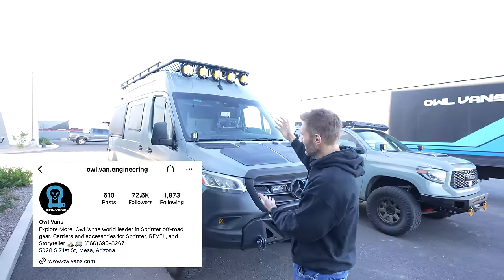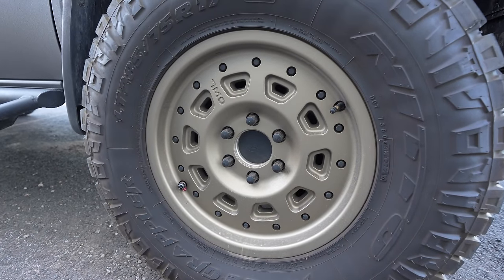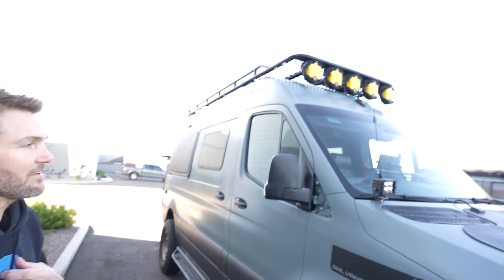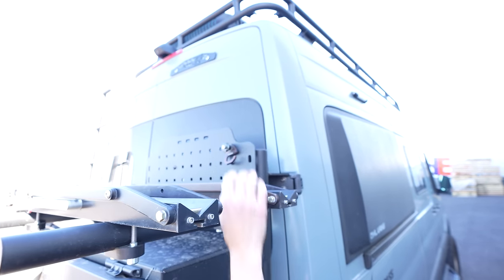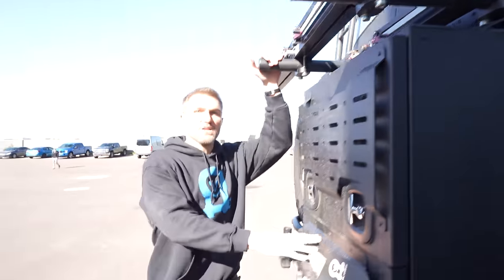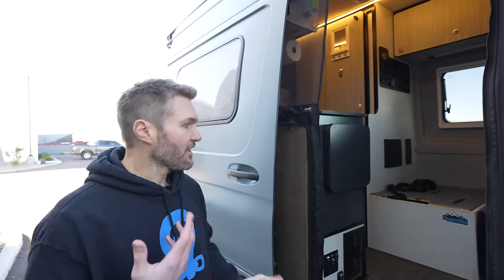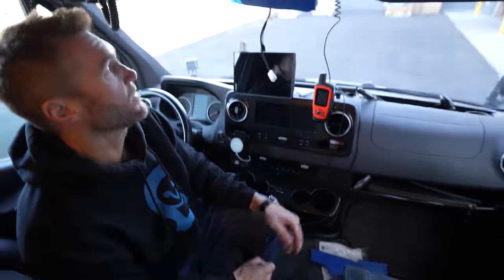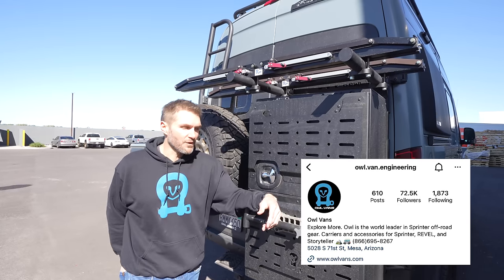The Ultimate Winnebago Revel Van Conversion? (Upgraded Everything)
John from Owl Vans knows a thing or two about sprinter vans so it is no surprise that his fully custom Winnebago Revel Mercedes sprinter van conversion would be one of the coolest ones we have seen out there! In this video we give you a tour of this awesome van build!

✅ Look for hydration? Our favorite Nutrition for riding!
✅ Need a bike shop? Call Shaun from N+1 bikes and tell him we sent you!

Our Bike Builds:

Fork and Shock: DVO Onyx/ DVO Topaz (Code "Awesomemtb")